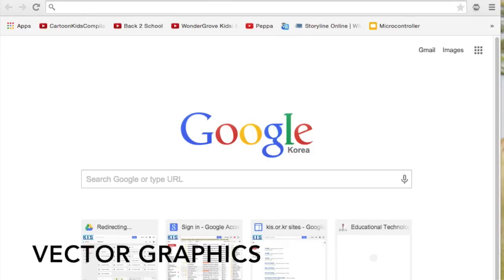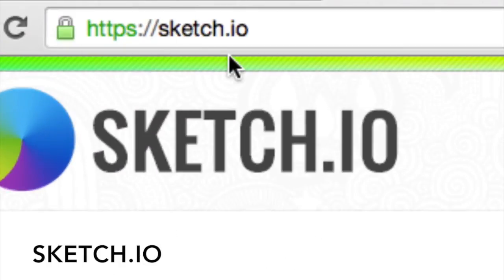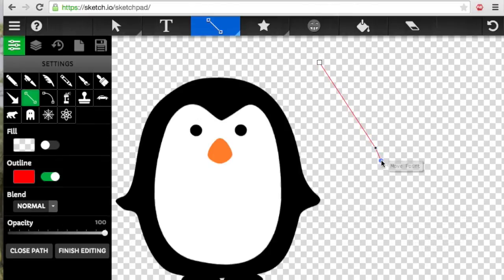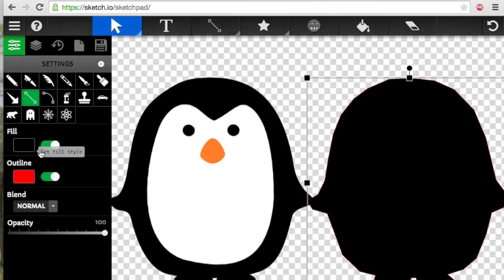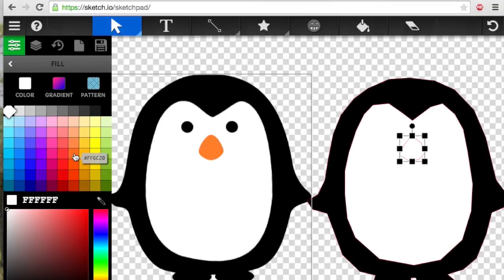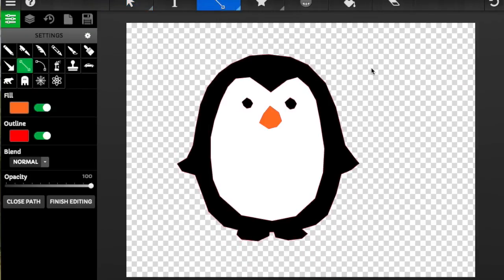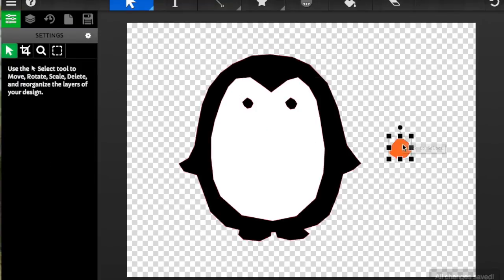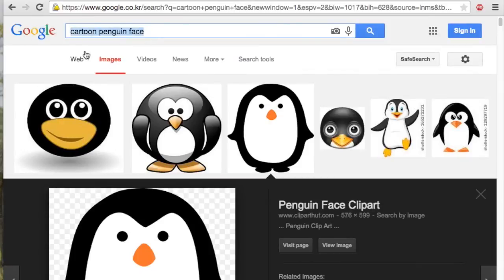How To: Vector Drawing with Sketchpad 3 (1st Grade Tutorial)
This screencast was created for my 1st grade class.

Intro and outro music by GANZ, "Hermitude x Flume - Hyperparadise": goo.gl/9g0aX3